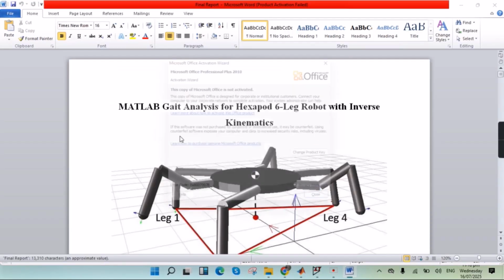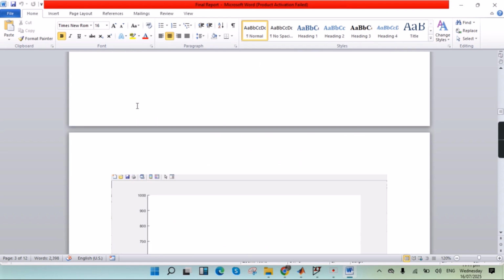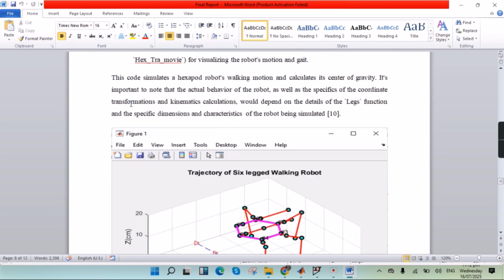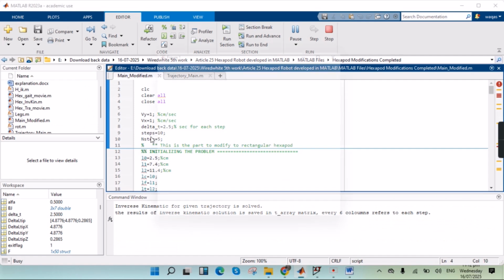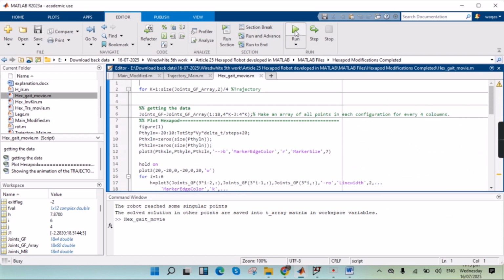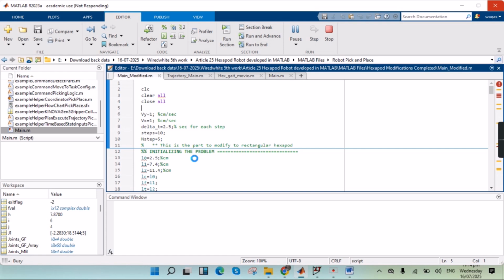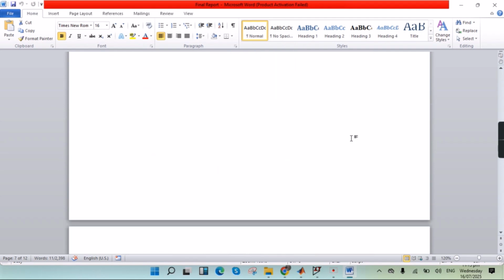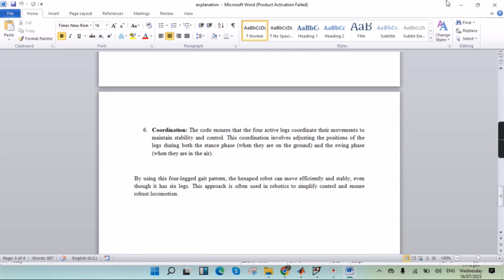Hexapod Robot Gait Analysis in MATLAB 🤖 Walking Robot Simulation Explained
Discover how gait analysis of a hexapod robot can be modeled and simulated in MATLAB in this step-by-step engineering tutorial.

Hexapod robots are widely used in robotics research because of their stability, adaptability, and terrain navigation capabilities. In this project, our WiredWhite Partner explains how walking patterns are designed, analyzed, and simulated to achieve efficient multi-leg robot locomotion.

🔎 What you will learn:

✅ Basics of hexapod robot locomotion
✅ Tripod gait and walking pattern generation
✅ MATLAB modeling and simulation workflow
✅ Stability and motion analysis of multi-leg robots
✅ Applications in robotics and autonomous systems